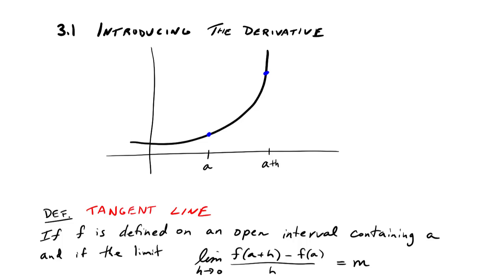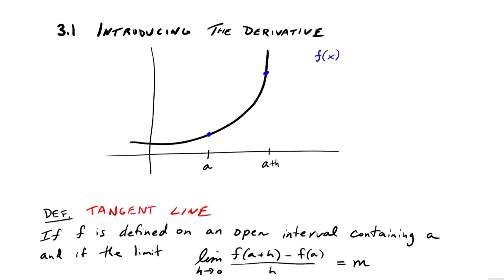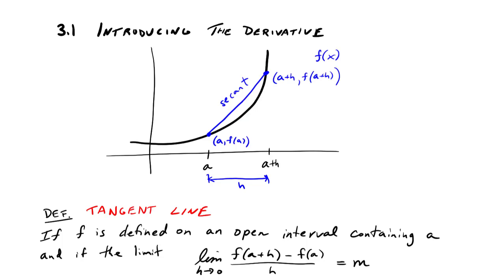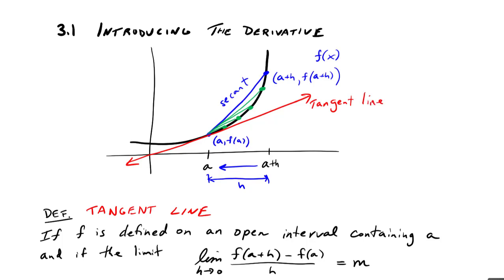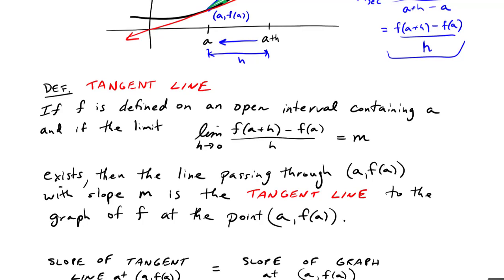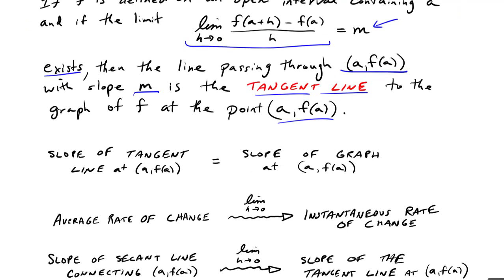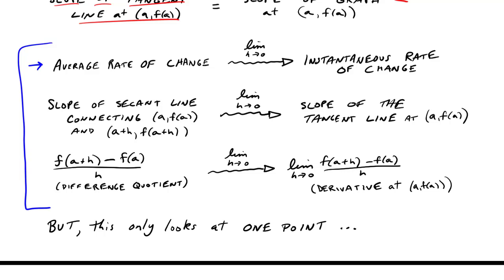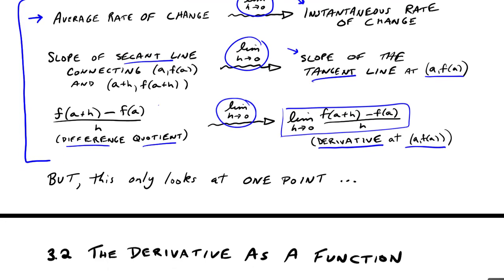IntroDerivAndDerivAsFunction Part 1